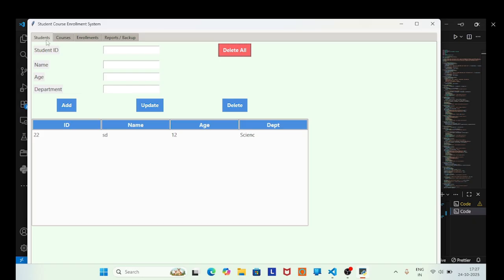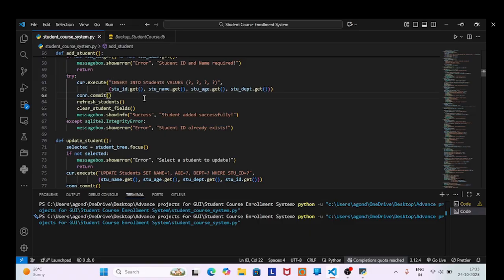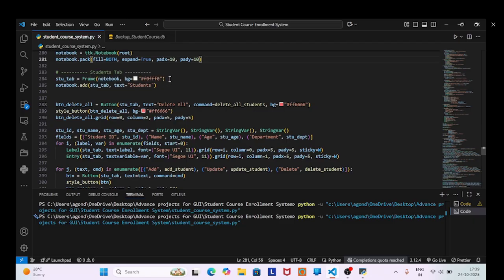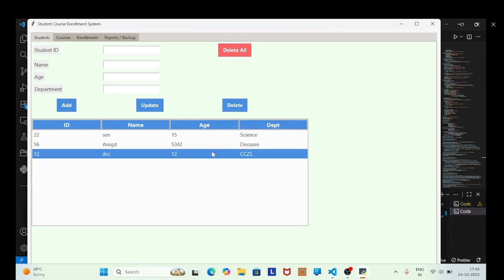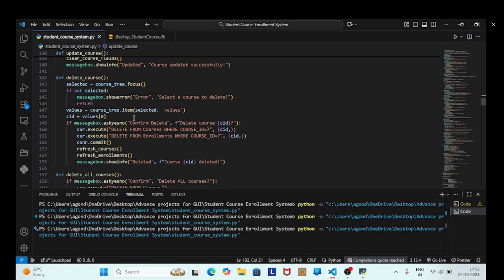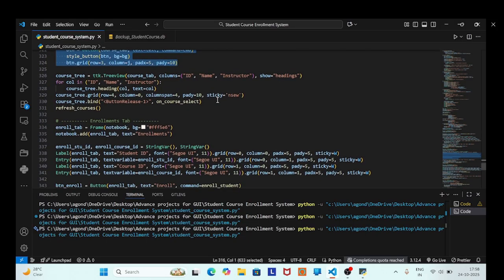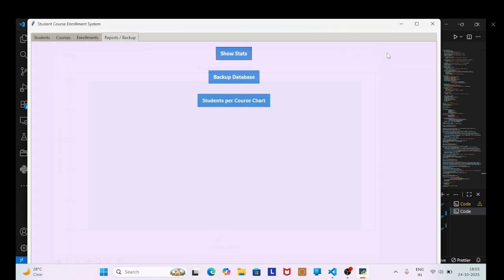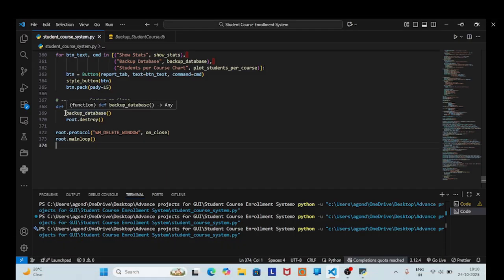🎓 Student Course Management System in Python | Tkinter + SQLite3 Full Project with GUI & Chart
Welcome to this full Python project tutorial!
In this video, you’ll learn how to build a Student Course Enrollment Management System using Tkinter (GUI), SQLite3 (Database), and Matplotlib (Charts) — from scratch.

💡 This project is perfect for beginners to intermediates who want to learn:
✅ How to connect Tkinter GUI with SQLite3
✅ Perform CRUD operations (Add, Update, Delete)
✅ Manage Students, Courses, and Enrollments
✅ Generate Reports and Charts (Matplotlib)
✅ Create Database Backups automatically
✅ Build a modern, professional interface with ttk styling

📁 Features Covered in this Project:

► Student CRUD (Add, Update, Delete, Search)

► Course CRUD Management

► Student–Course Enrollment System

► Statistics & Matplotlib Charts

► Auto Database Backup

► Clean UI Design using Tkinter & ttk

🧠 Technologies Used:

► Python 3.x

► Tkinter (GUI Framework)

► SQLite3 (Local Database)

► shutil, datetime, csv

📚 Timestamps:
00:00 – 🔥 Introduction & Project Overview
01:30 – ⚙️ Importing Required Libraries (Tkinter, SQLite3, Matplotlib, etc.)
02:14 – 🗄️ Database & Table Setup (Students, Courses, Enrollments)
03:36 – 👨‍🎓 Student Management Functions (Add, Update, Delete, Refresh)
11:07 – 🧩 Tkinter GUI Setup – Students Section (Treeview + Buttons + Styling)
15:40 – 🧠 Student Tab Full Demo (Add, Update, Delete in Action)
18:18 – 📚 Course & Enrollment Functions (Course CRUD + Enroll Students)
26:49 – 🪄 Tkinter GUI Setup – Course & Enrollment Tabs
30:44 – 🎓 Full Demo – Course & Enrollment Management System
33:03 – 📊 Reports, Charts & Auto Backup System (Matplotlib Visualization)
39:29 – ✅ Final Output, Outro & Next Project Teaser